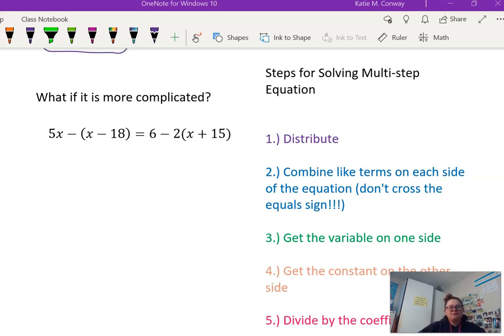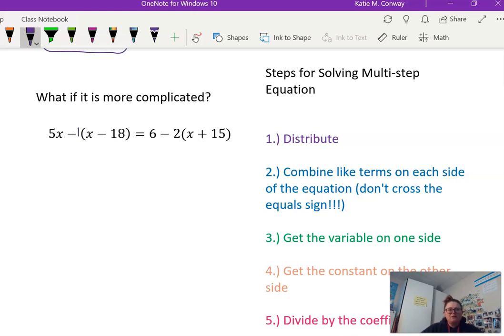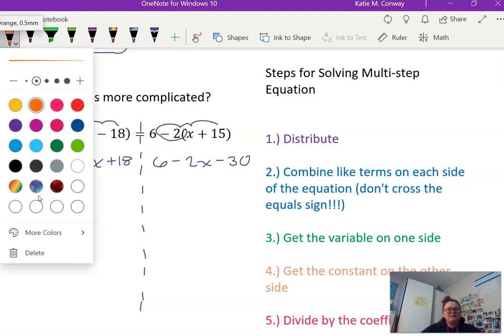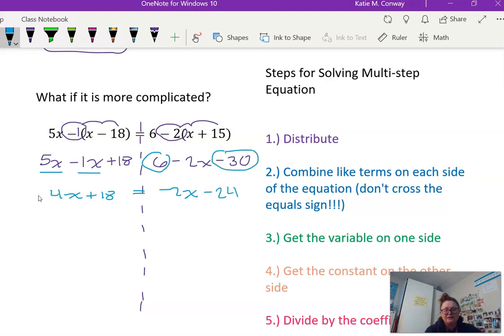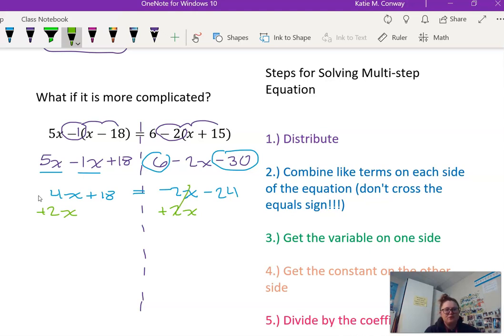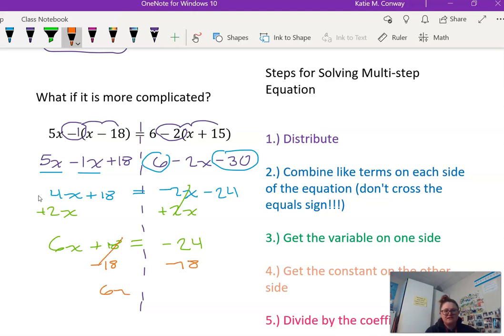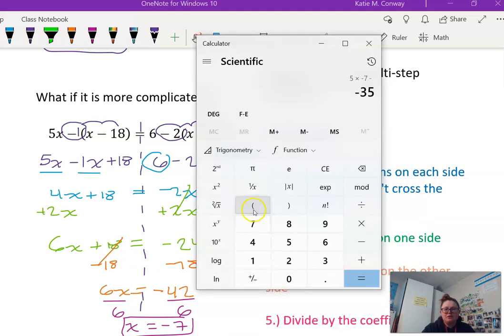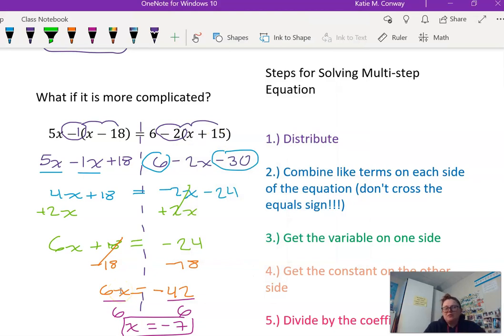Mulit Step Equations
Mrs. Conway teaching how to solve multi-step equations